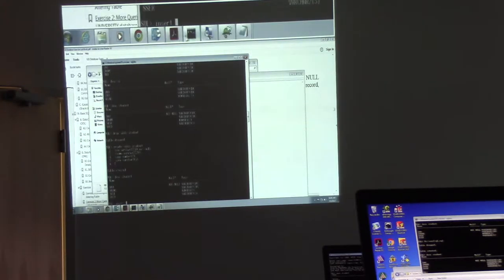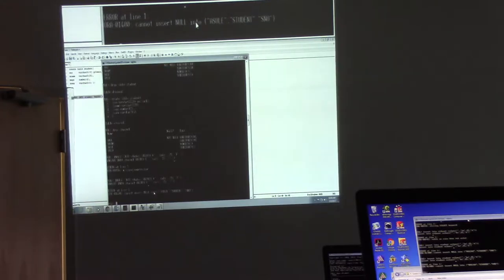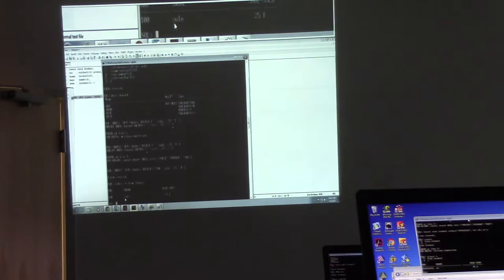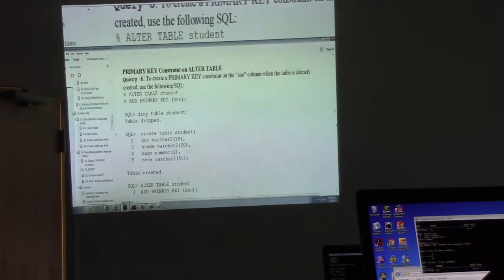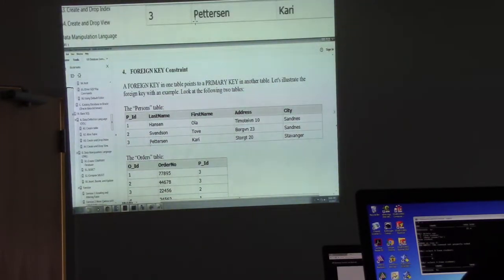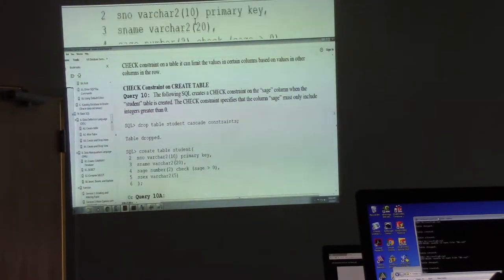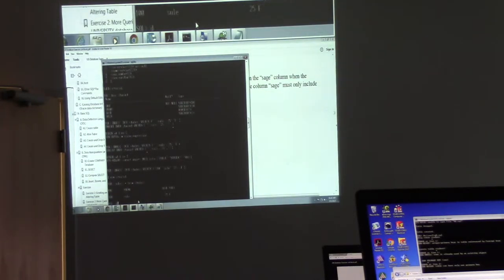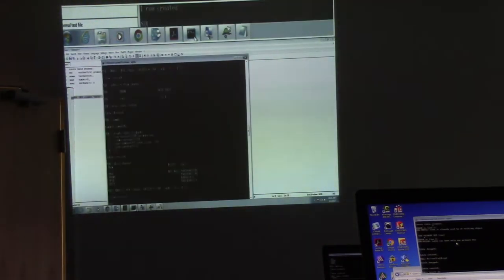CPSC551_Ch8_W7_02_03_2017_02_Lab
Description